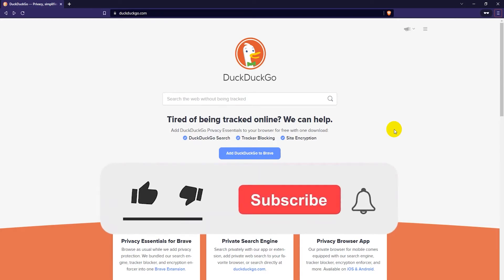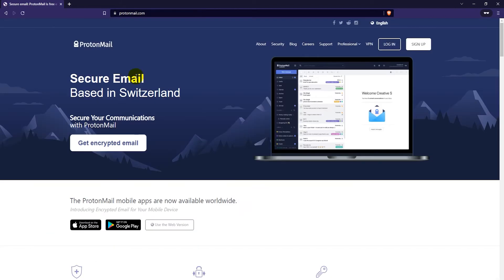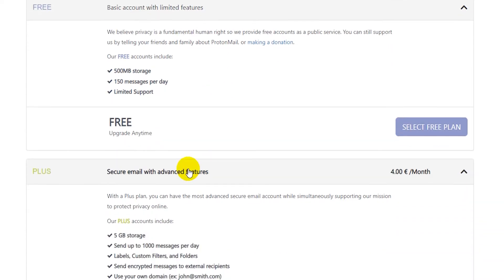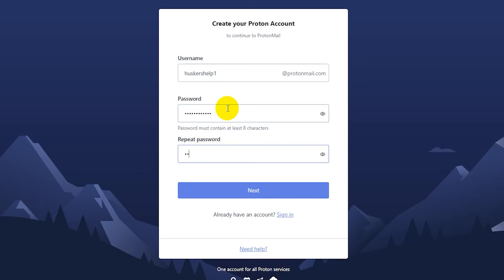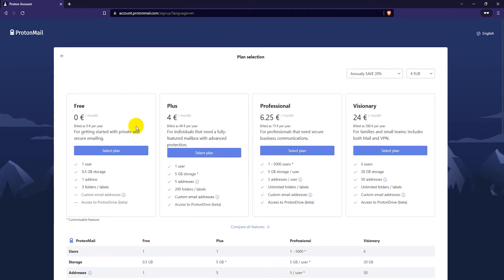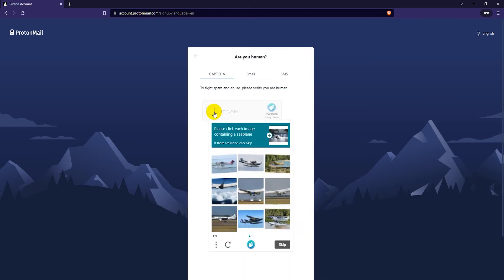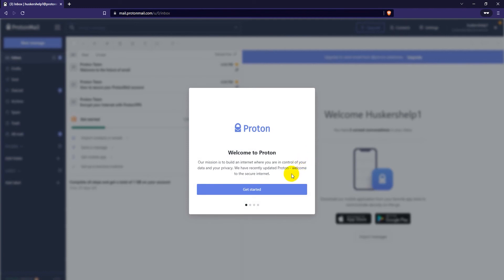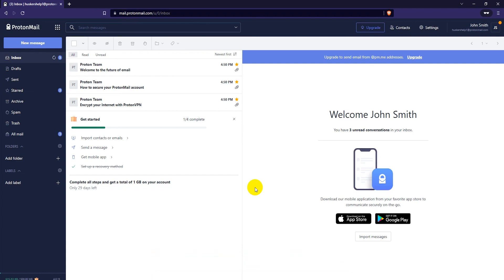How To Create A FREE ProtonMail Account (UPDATE 2022)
In this tutorial I will show you how to create a ProtonMail account for free.

Follow these steps to create a free ProtonMail account:
2. Click on "Sign up" on the upper right corner.
3. Select "FREE Basic account with limited features".
4. Enter in your email username and password, then repeat the password.
6. Click "Next".
7. Add either a recovery email or phone number so that you can recover your account if you forget your password.
8. Then click on "Next".
9. Select the "Free" plan by clicking on the "Select plan" button.
10. Confirm that you are human by completing the CAPTCHA.
11. Wait for ProtonMail to finish creating your account.

❤️ ATTRIBUTIONS